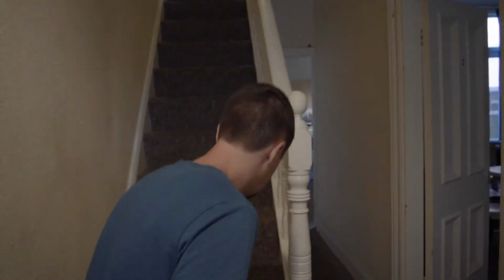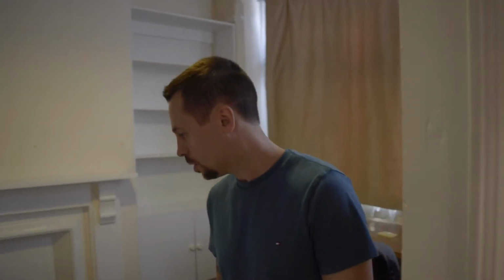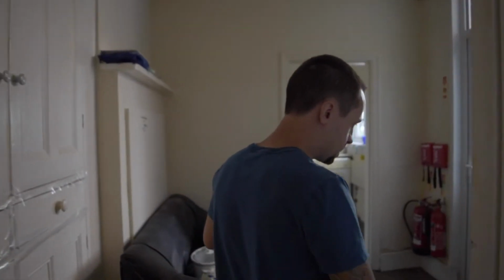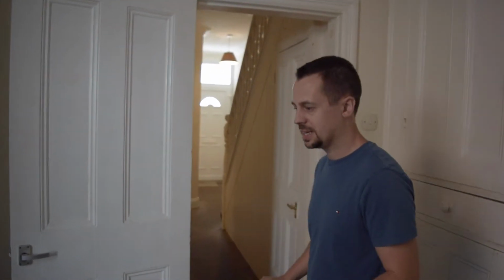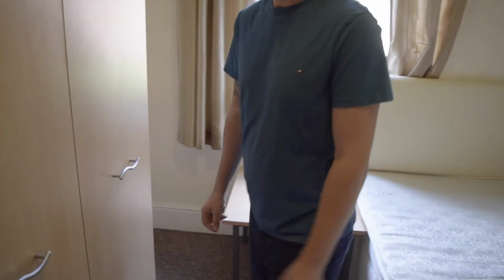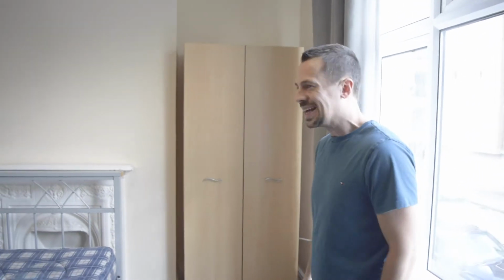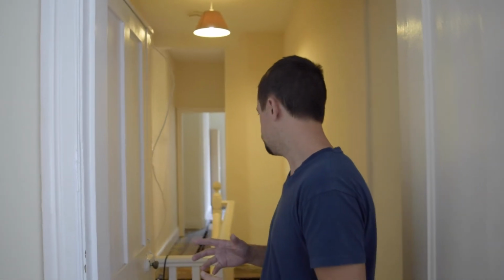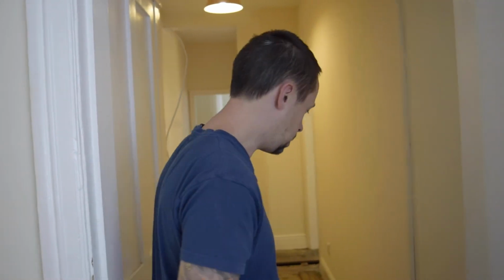Rent To Rent Training Part 1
In this video, Neil takes you for a walkthrough of an Old, Dirty Licensed HMO, Rent To Rent Property, and transforms it into a liveable space... (Part 2 to come soon)

Start Your FREE Rent To Rent Training Course Today!